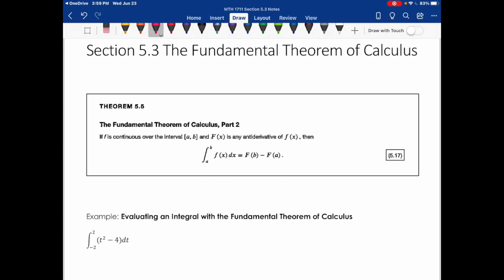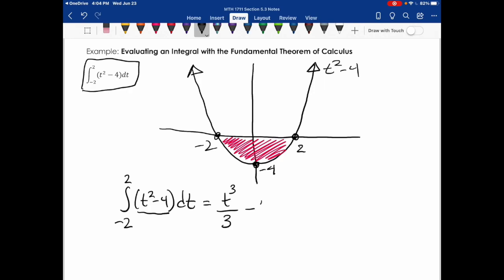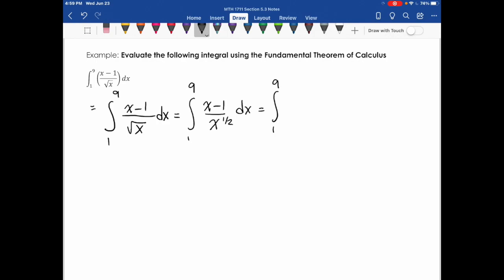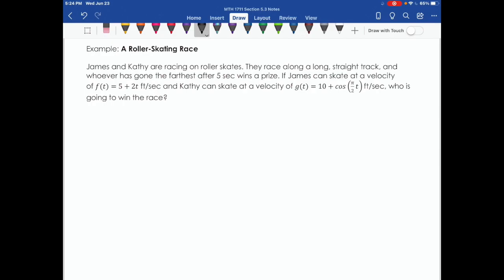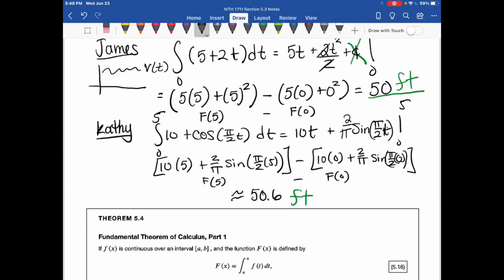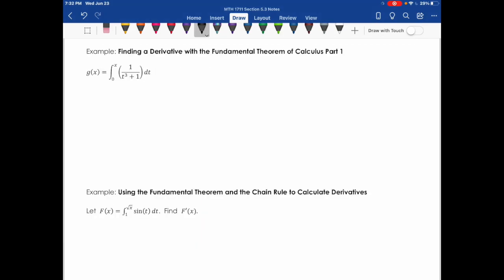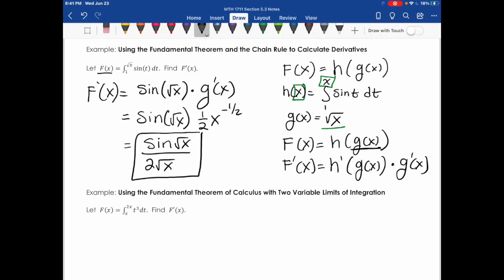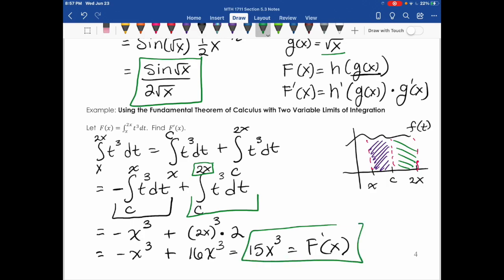5.3 The Fundamental Theorem of Calculus